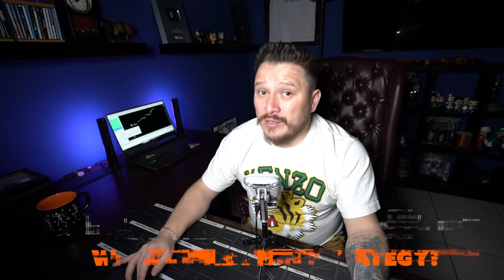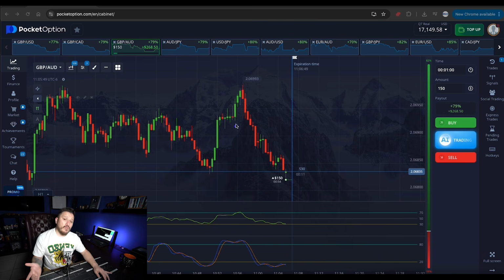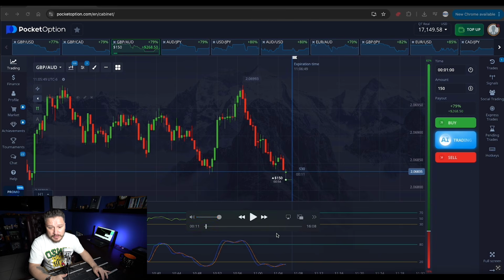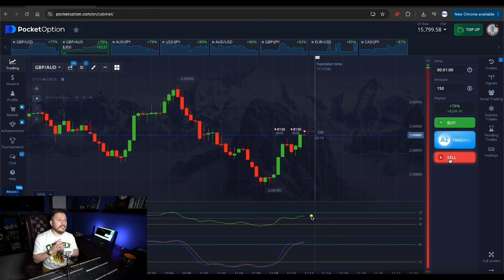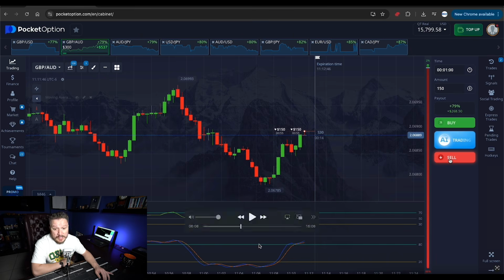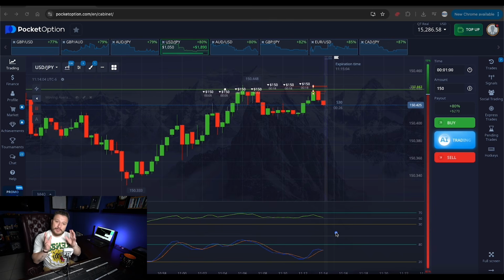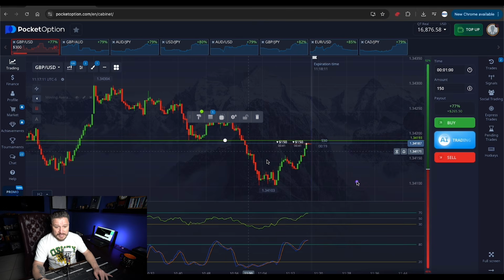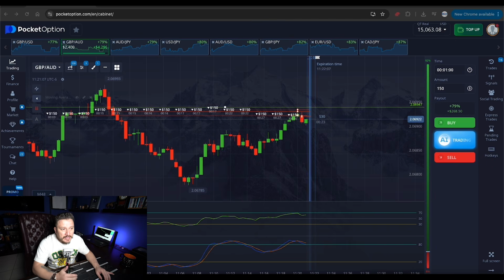😱😊1 Minute Strategy For DUMMIES!🤑📉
🤑JOIN The Live 24 Hour Binary Room for ONLY $29.99

Timecodes

0:00 Intro
0:50 What’s The 1 Min Strategy?
1:27 Entries Explained
7:43 How much can you make?